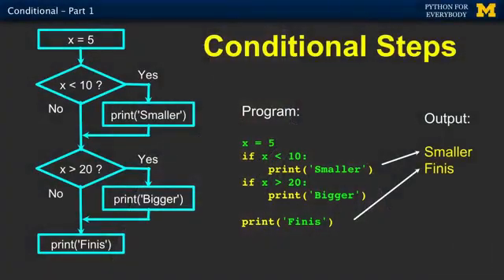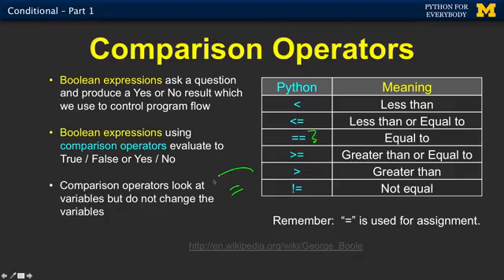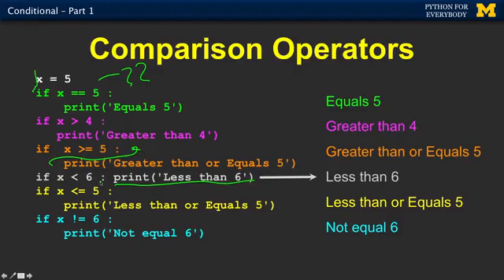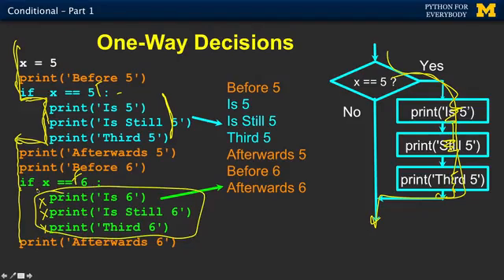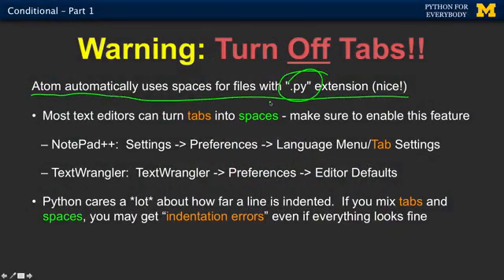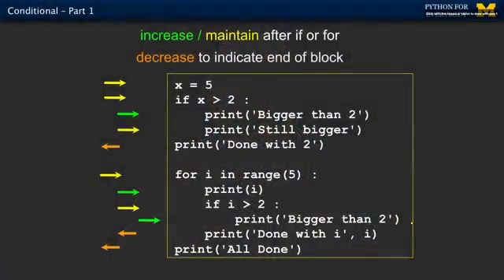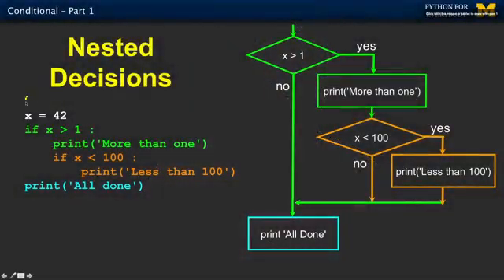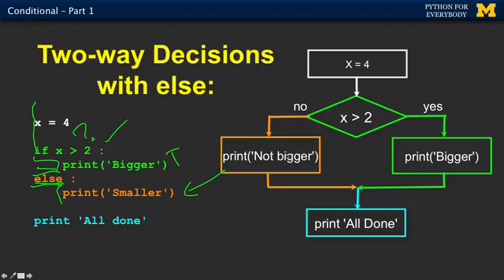21 Conditional Part1